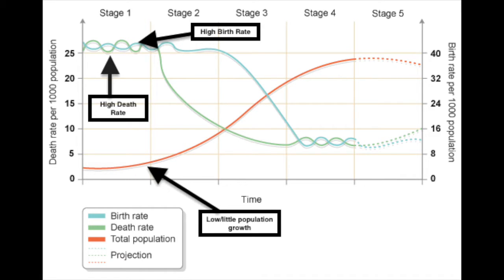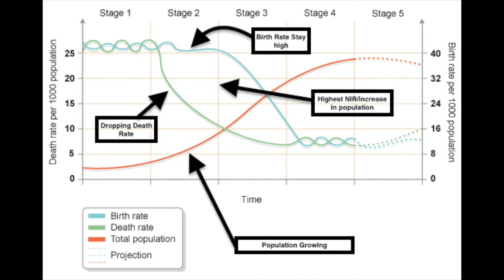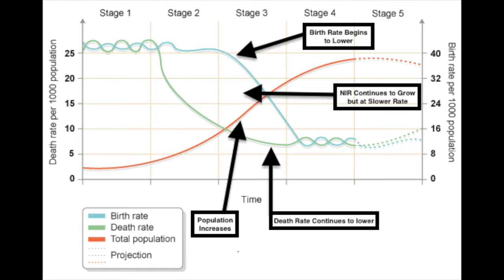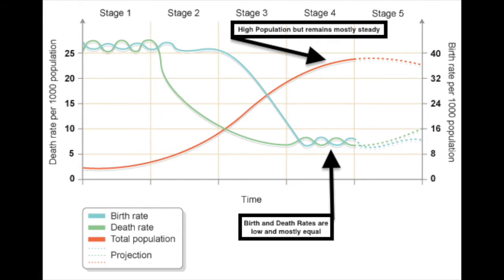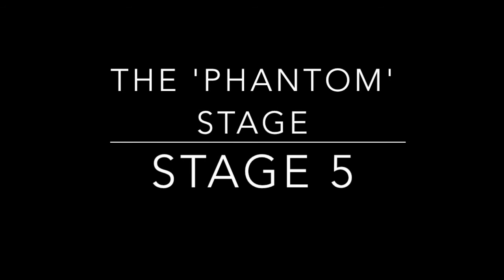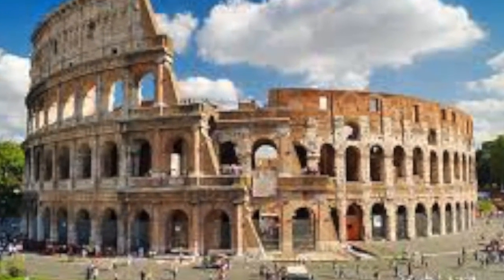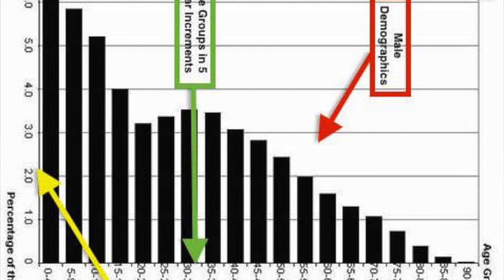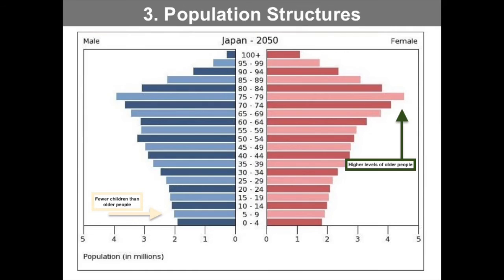Chapter 2 KI3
This is a tutorial for key issue 3 in chapter 2 for the Rubenstein, 10th ed. Textbook.